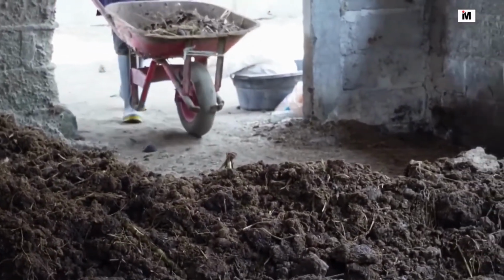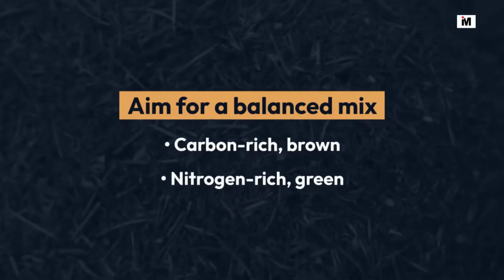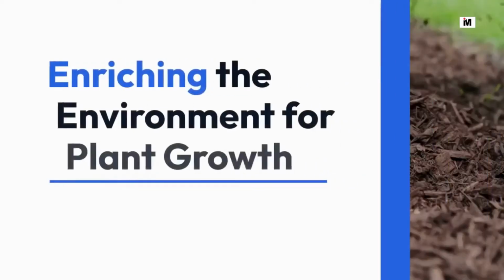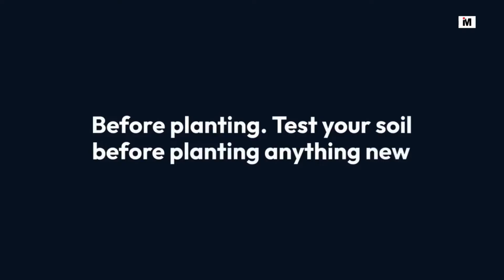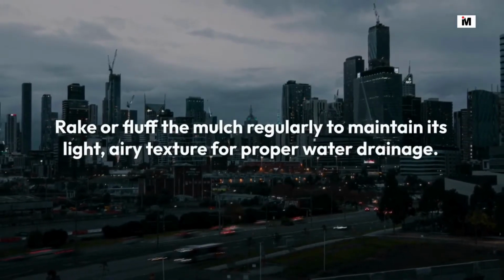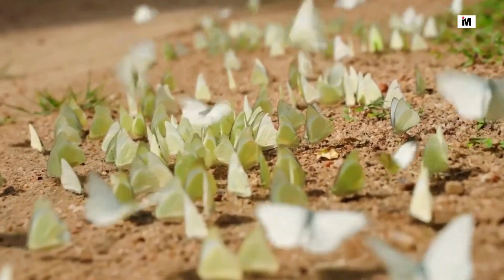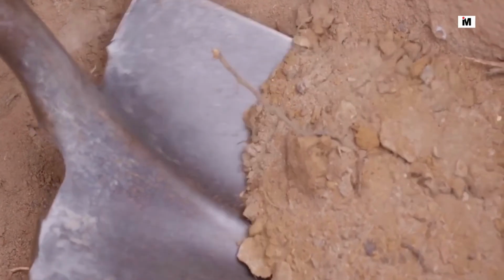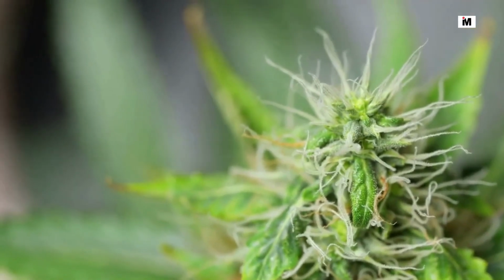This Hidden Soil Trick Turns Any Garden Into Pure Gold!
Imagine your plants drinking from a soil that feels like sunrise—warm, rich, and full of the life they crave. Today, we unlock the hidden secret that many gardeners overlook… a simple soil upgrade that can turn weak plants into strong, glowing champions.

In this video, you’ll discover how to boost soil quality effortlessly, revive tired beds, and give your garden the magic touch it deserves. Whether you grow in containers, small spaces, or full plots, this secret works everywhere.

Let your garden breathe. Let your plants smile.

🌱 Let’s awaken your soil—together.
Tap play and begin the transformatio
In this video, you'll discover:

Timestamps:
0:00 - Intro
1:15 - Add Organic Matter
6:30 - Test Your Soil
10:45 - Mulch Like a Pro
15:20 - Rotate Your Crops
20:50 - Use Cover Crops
26:45 - Avoid Over-Tilling
30:20 - Closing Tips & Outro

Get ready to elevate your gardening game and enrich your soil today! 🌍💚